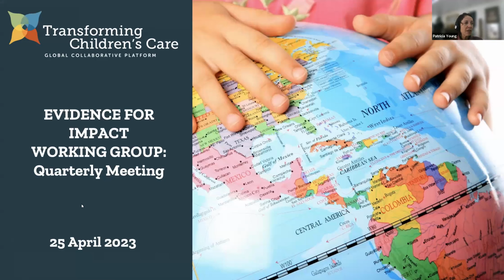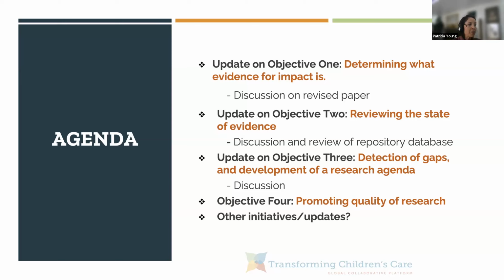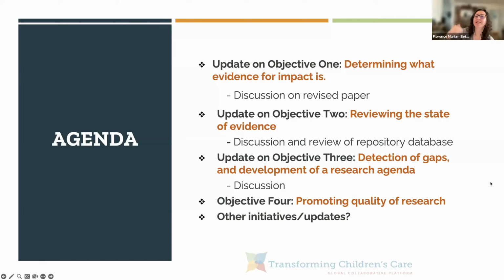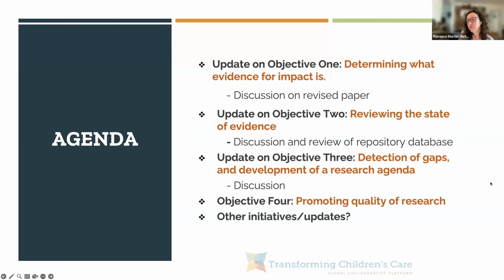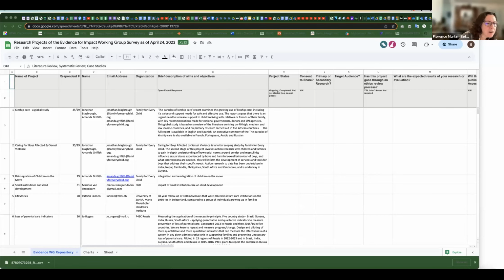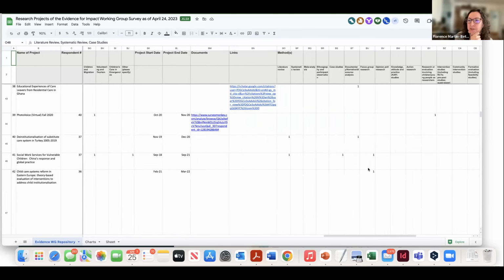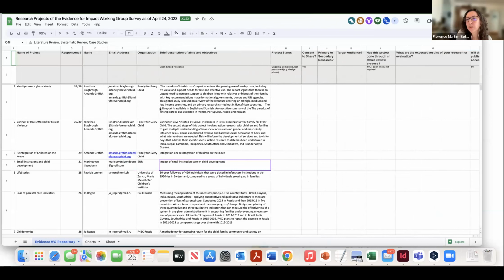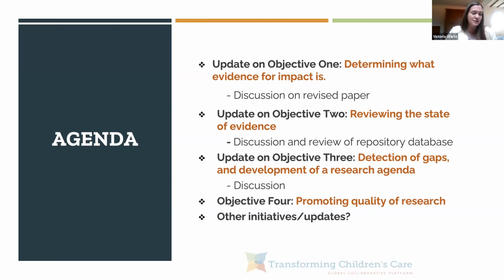Evidence Working Group Quarterly Meeting - April 25, 2023